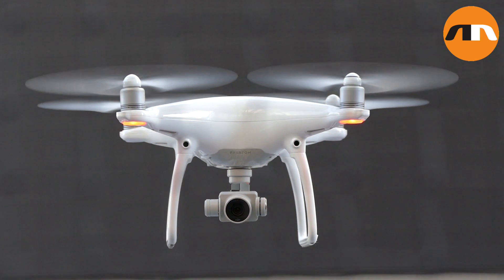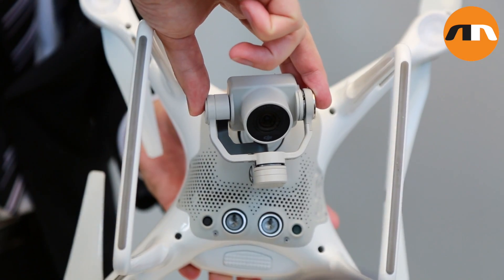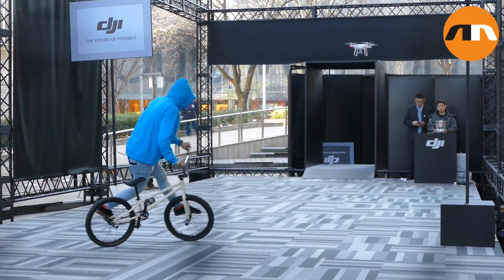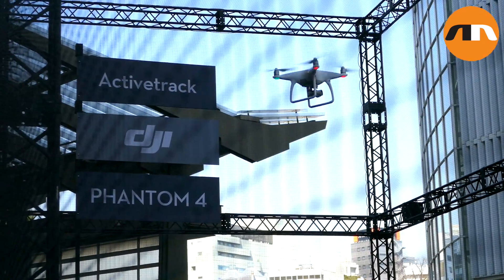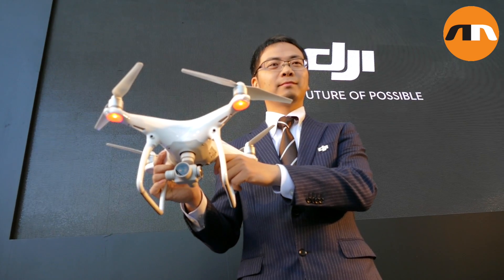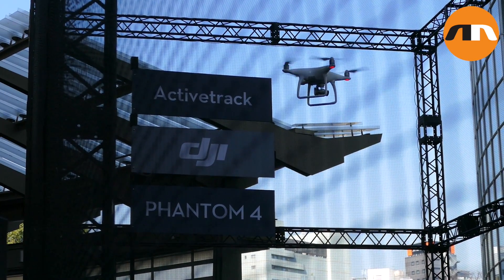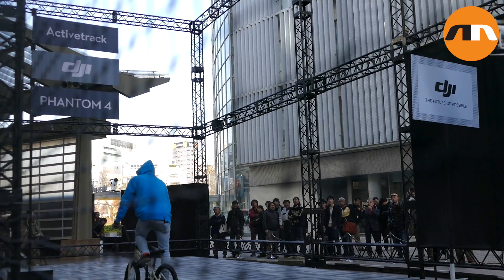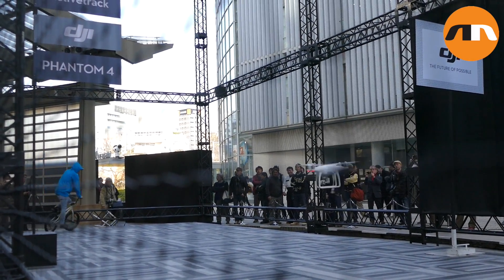DJI Phantom 4 - Tokyo Launch Event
DJI introduces the new Phantom 4 that can dodge obstacles and track humans during a media event in Roppongi Hills on March 3, 2016, Tokyo, Japan. DJI’s new model integrates a set of proximity sensors which allow the Phantom 4 to fly autonomously. According to DJI, the new generation drone includes an ActiveTrack feature to keep continuously recording a subject moving in any direction and TapFly which allows users to select a destination for the Phantom 4 to navigate to using an Obstacle Sensing System to avoid obstacles around it. Battery performance has also been improved to roughly 28 minutes continuous flight time when using the 4k onboard camera. In Japan it will retail for 189,000 JPN (approx. 1,650 USD) and is available from March 15. (Video by Rodrigo Reyes Marin/NipponNews.net)